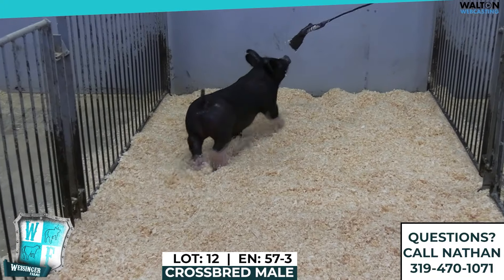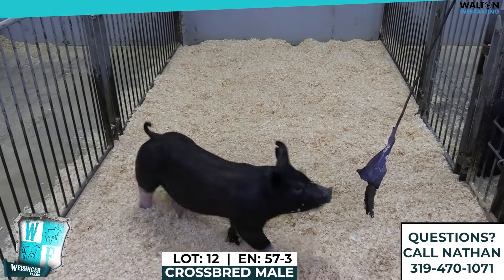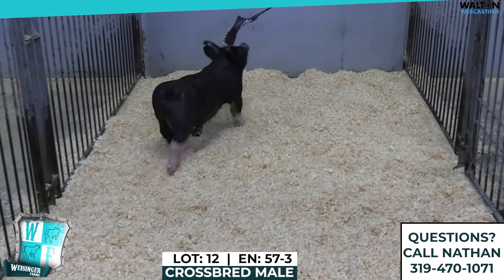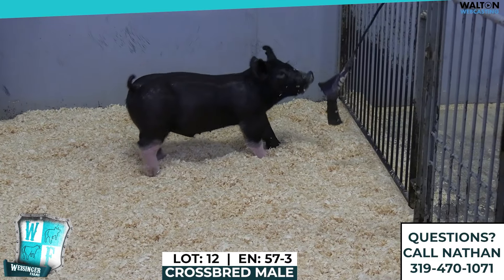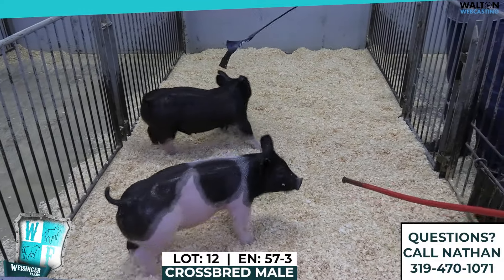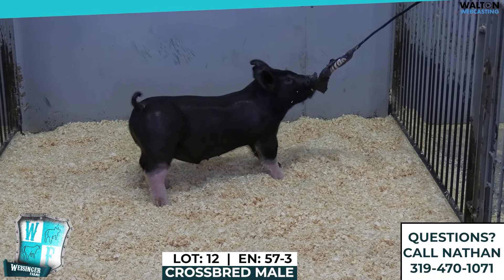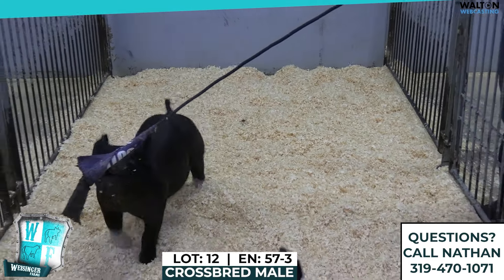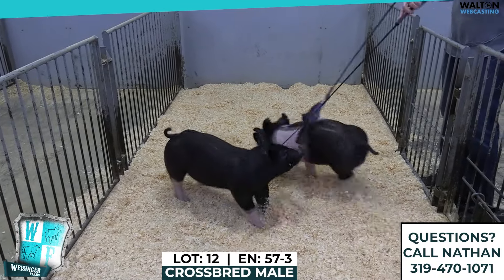WEISINGER LOT 12